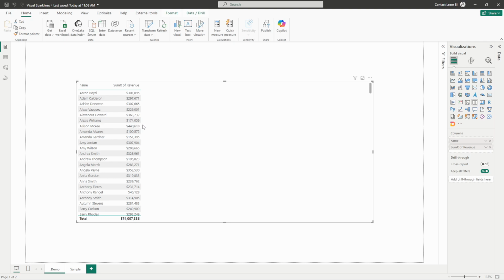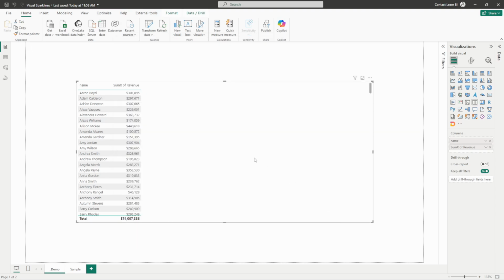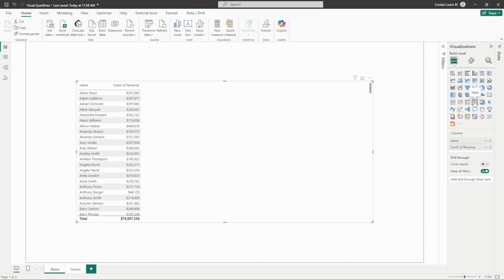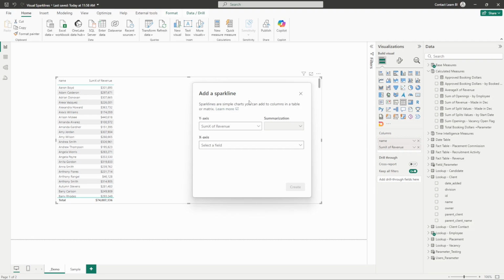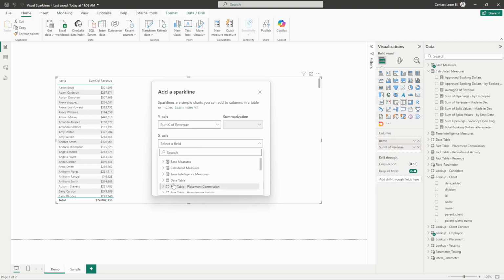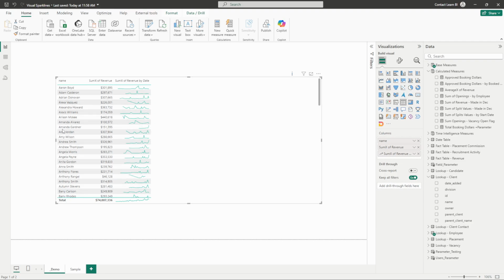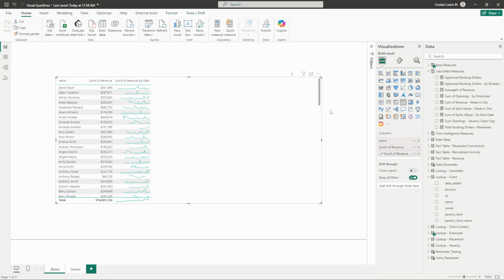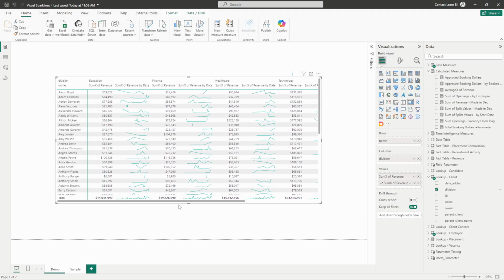Improve Power BI Table/Matrix Visuals with Sparklines | Power BI Sparkline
Improve your Power BI reports by adding Sparklines to your table or matrix visuals. In this quick tutorial, we'll walk you through the process of setting up Sparklines to give your tables more depth and make your data trends easier to understand.

In this video, you'll learn:
How to add Sparklines to Power BI tables and matrix visuals
Practical examples to make your data pop with minimal effort

This tutorial is perfect for those looking to quickly improve the look and functionality of their Power BI reports with Sparklines.